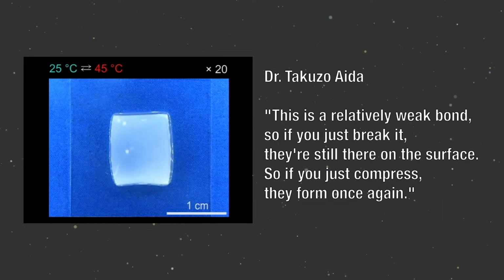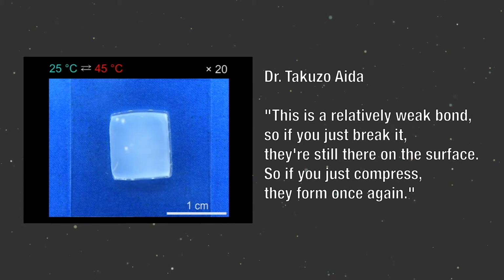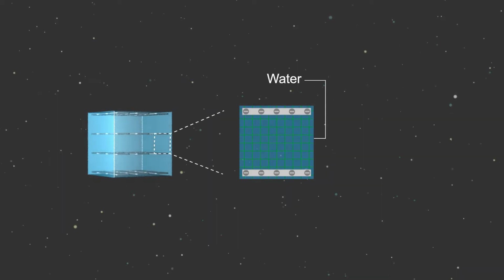RIKEN Researcher: Takuzo Aida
This video was produced for RIKEN by Nature Research Custom Media.